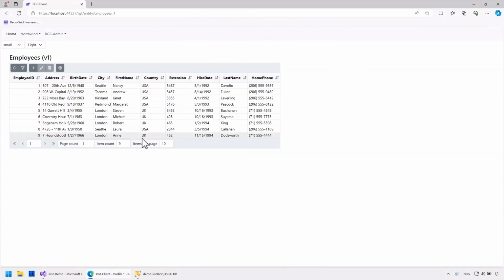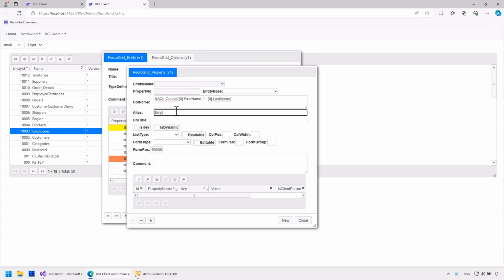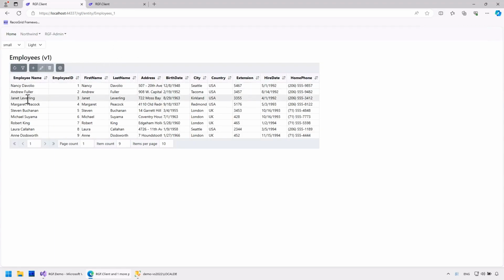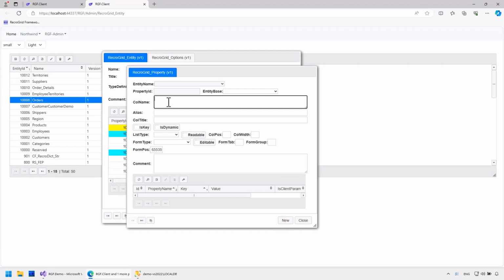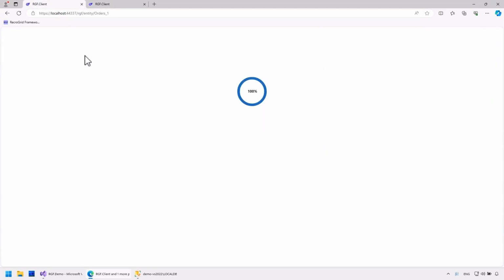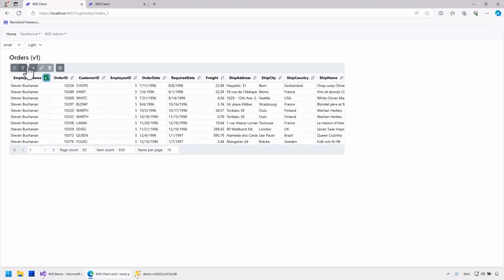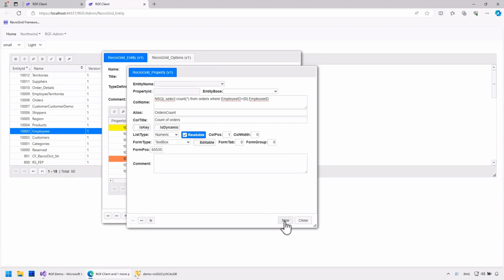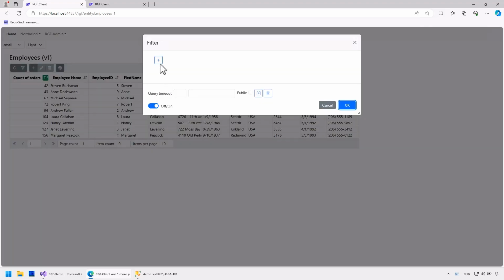Defining Native SQL Expressions for an Entity in the RecroGrid Framework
0:00 Defining Native SQL Expressions for an Entity in the RecroGrid Framework